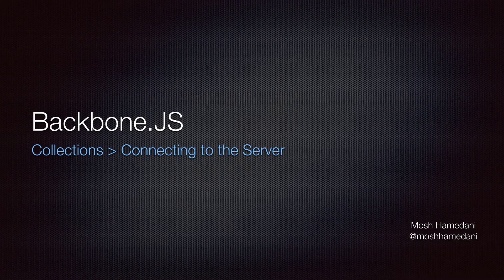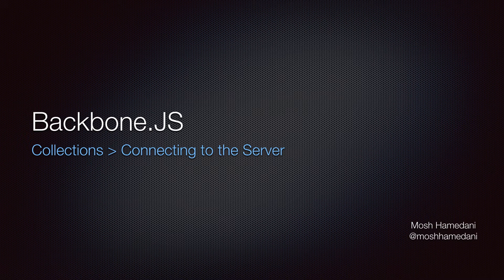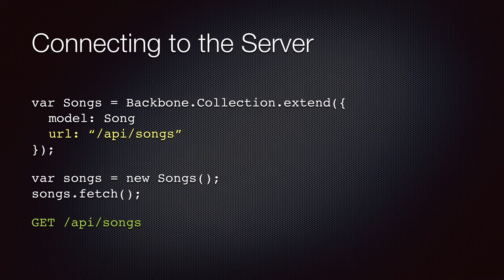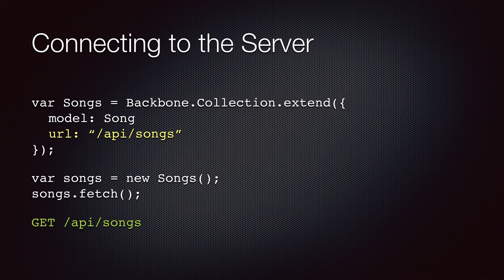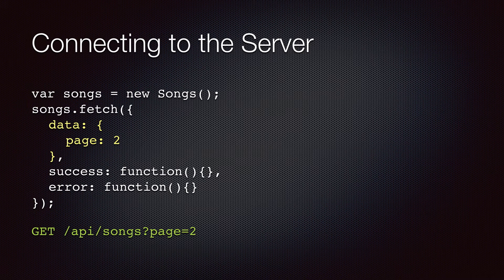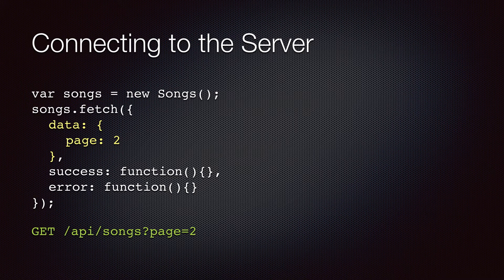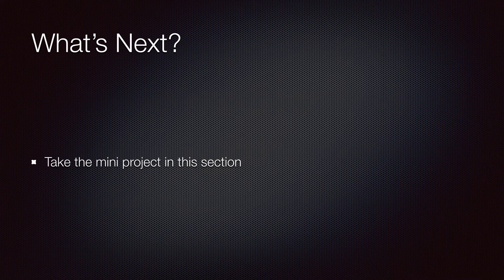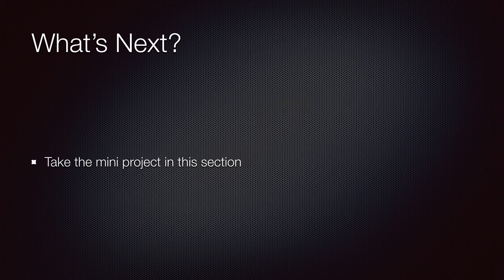Backbone.js Tutorial Part 8 - Backbone.js Collections: Fetching Collections from the Server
This video is part of my 4-hour Udemy course where I take you on a step-by-step journey to learn Backbone.js from scratch to a level to start building real-world applications with it. Throughout the course, I’ll show you many real-world examples of popular websites such as Facebook, Twitter, Bitly, FourSquare, Pinterest, etc and explain how you would implement something like them with Backbone.

I'll also give you cheat sheets and assignments to put what you learn in practice. You'll also get the benefit of asking me any questions and I'll help you out throughout your learning.

If you’re interested, you can get the course with a discount coupon here:

More free Backbone.js tutorials on my channel:

Backbone.js Models

Backbone.js Collections

Backbone.js Views

Take my full 4-hour Udemy course to also learn about:

Backbone.js Routers
Backbone.js Events
Testing Backbone.js Applications with Jasmine
Modularizing Bakcbone.js Applications with Require.js
Building an Application from Scratch with Backbone.js